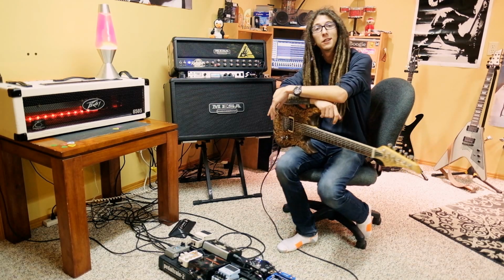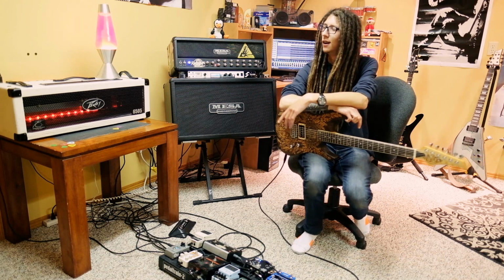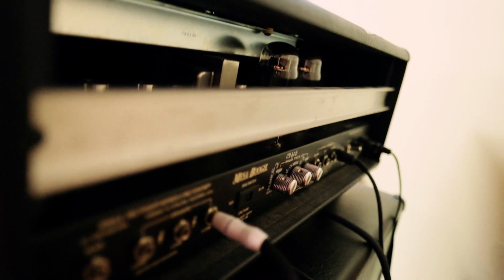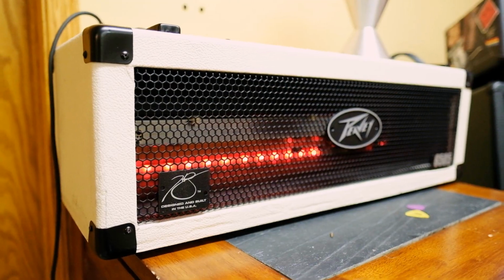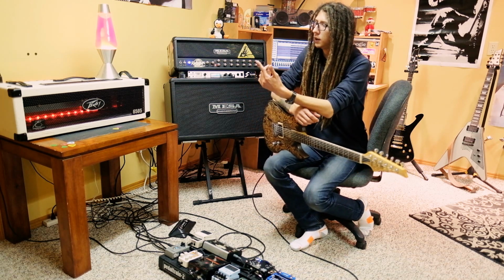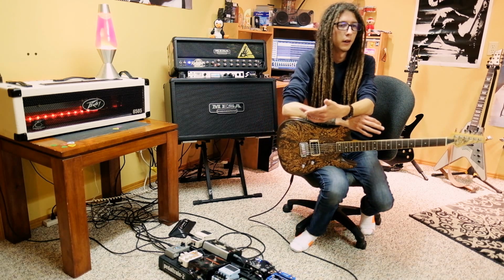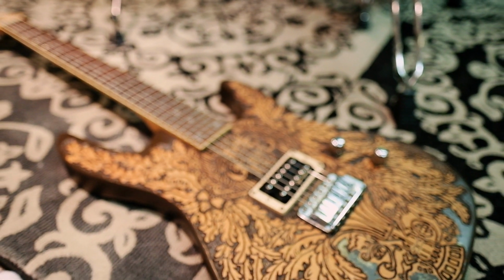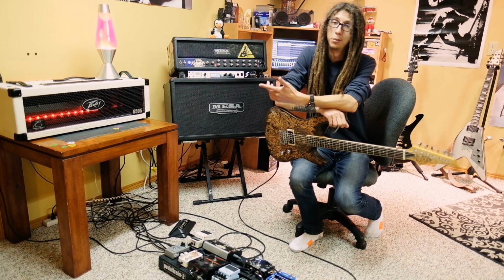Tone Test: Peavey 6505 vs Mesa Rectifier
Cover of Amon Amarth - Guardians of Asgaard

Bass track recorded through the Mesa and eq'd to taste